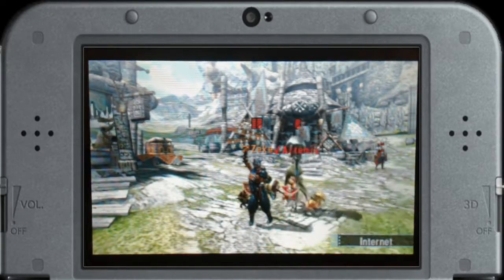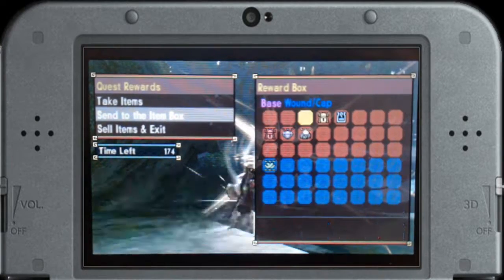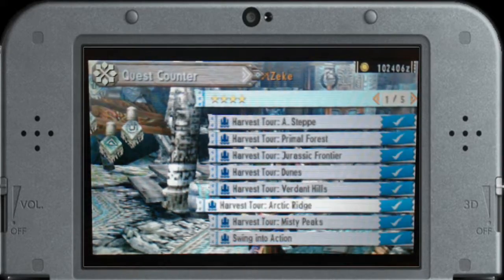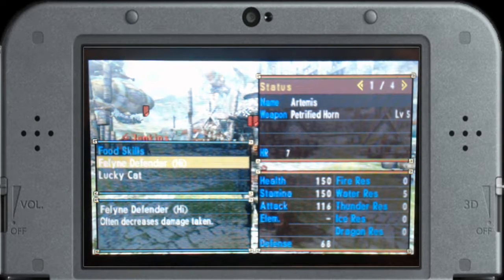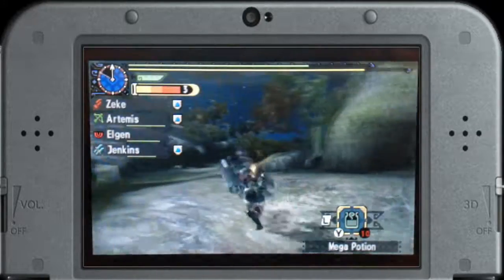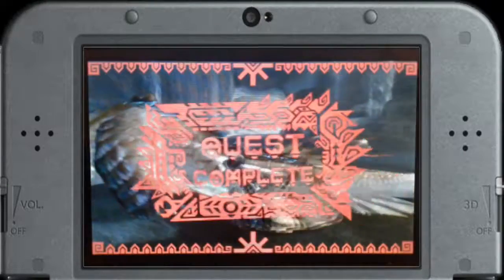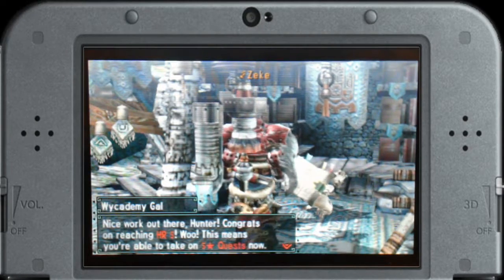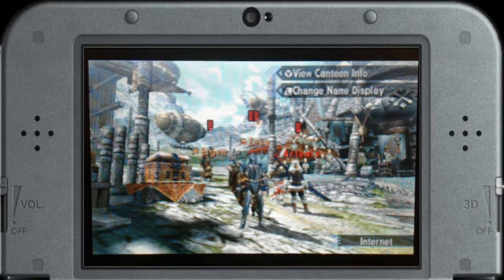[TVPlays] Monster Hunter Generations - [MP019] - Four Star Savant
Quests in this Episode:

0:21 Bug Appetit - 4* Multi - Aerial Bow
15:26 A Plesioth in the Misty Peaks - 4* Multi Urgent - Aerial Gunlance
31:12 Snow with Occasional Lagombi - 4* Multi - Adept Hammer
46:00 Grudge Match: Najarala - Arena - Striker Charge Blade
52:31 Grudge Match: Rathalos - Arena - Adept Sword & Shield

Sometimes we just magic our way to victory.

Sometimes we earn it well.

~~~FAQ~~~

TV, these videos are an hour long! - I've made a MH Gen Highlights Playlist, Individual Hunts of note will also get added there!

TV, how are you capturing a 3DS? - I have a Logitech Webcam pointed right at my 3ds, which is sitting tight on a 3ds stand.

TV, isn't there a 3DS capture card you can get? - Getting a capture card is a miserable experience that I'm putting off as long as I can. I wanna stream 3ds, I'm doing it this way. That's how it be.

TV, watcha Maining? - I'm not. I can use every weapon, and I intend to adapt to using every style. I'll tell you what weapon and style are used on a quest by quest basis so you guys can tell what you wanna see.